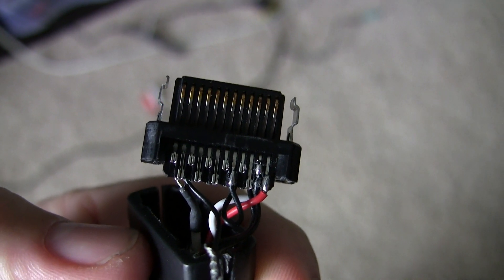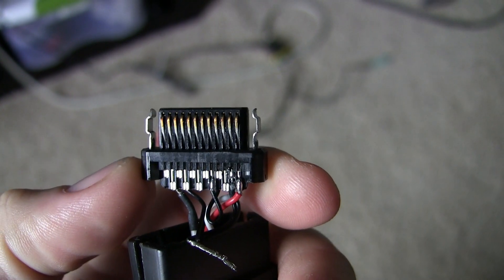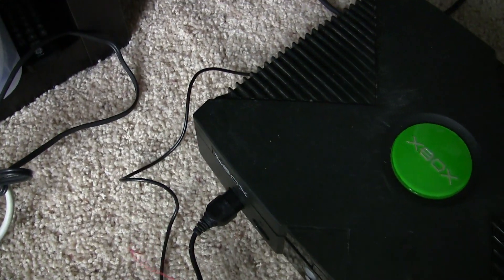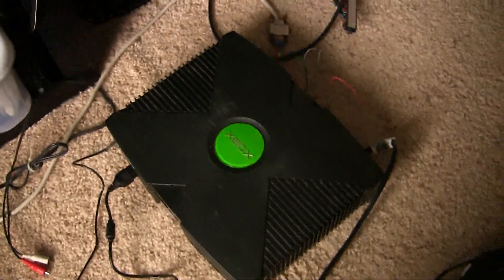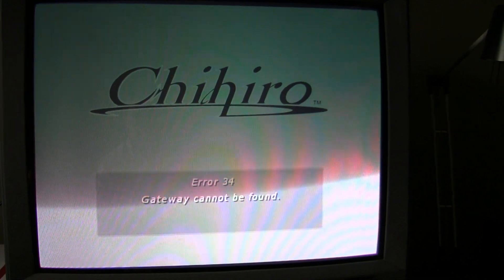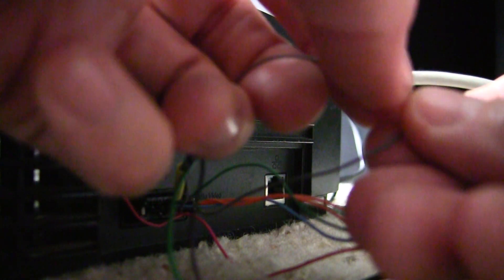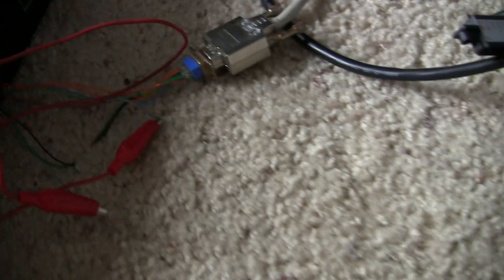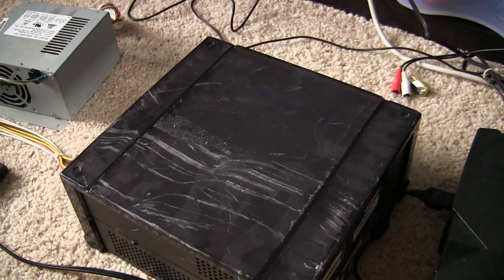XBOX + Sega Chihiro VGA/RGB Adapter Project Part 1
I discovered in my previous video that Sega Chihiro can use the standard XBOX AV/IO output from the main board for audio and video so I decided to build a VGA adapter so it could be used to play VGA software since the standard cables did not support VGA. Here are the results so far. I'm confident I should be able to get everything working in the end.